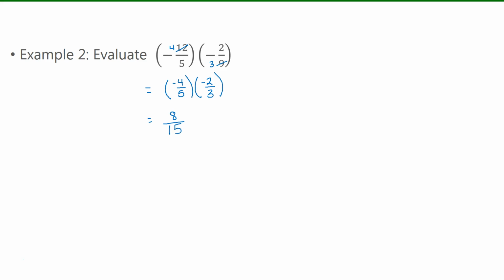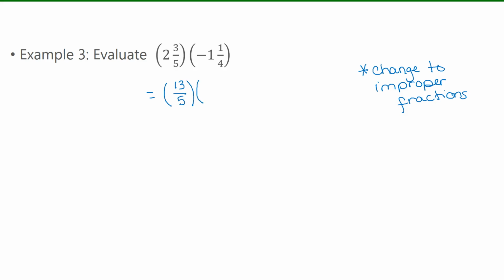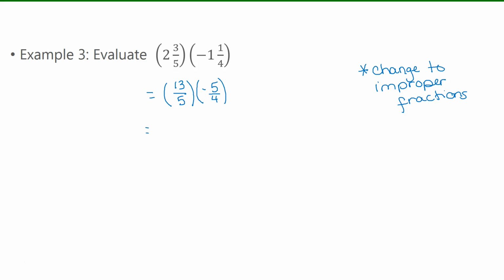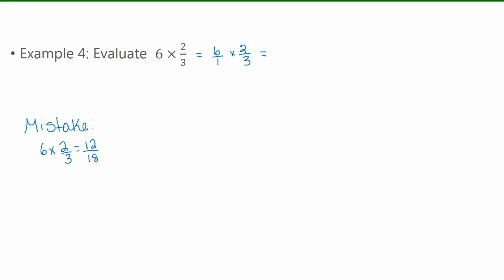Grade 9 Math - U03 S04&05 L01B - Multiplying Decimals and Fractions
This video looks at multiplying fractions where the focus is on reducing fractions before they are multiplied. Examples of positive and negative fractions as well as mixed and whole numbers are provided.